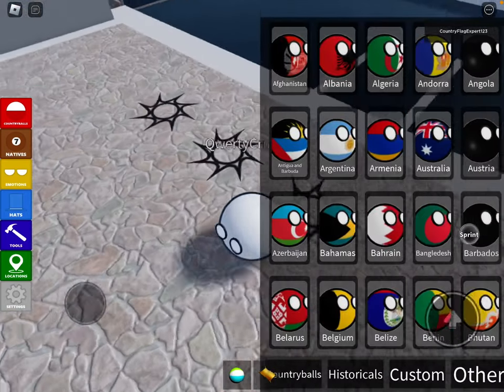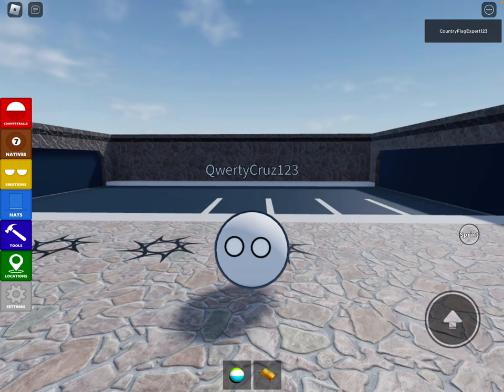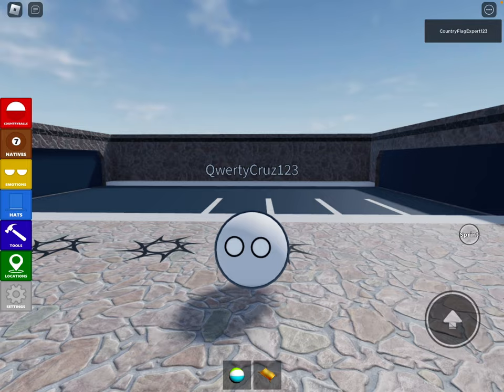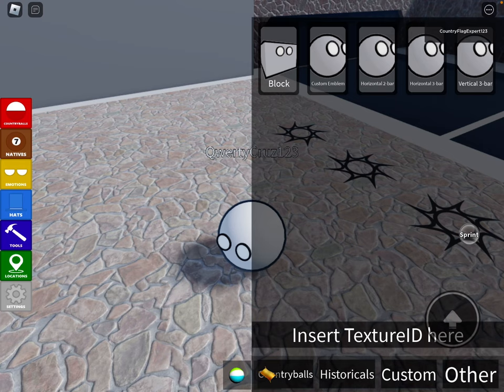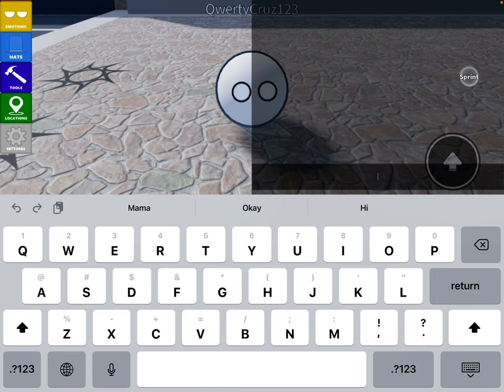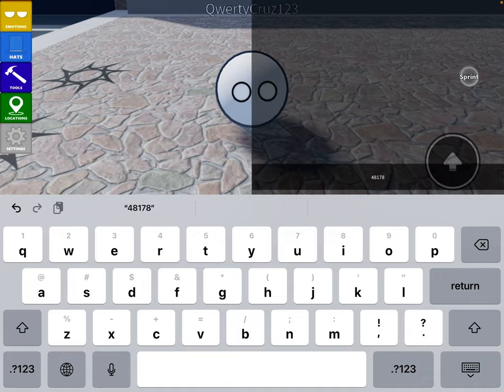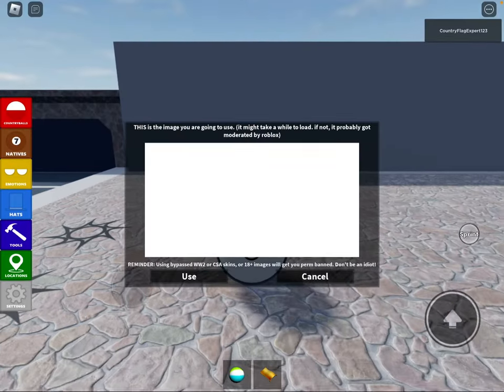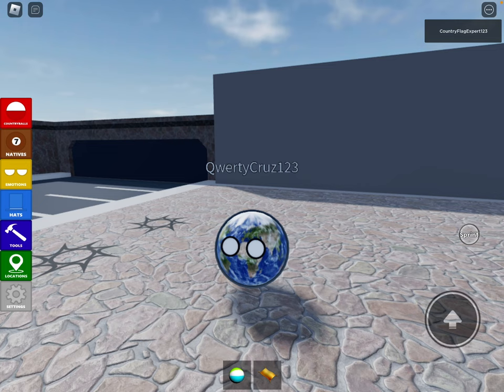MARYLAND AND EARTH COUNTRYBALL IDS